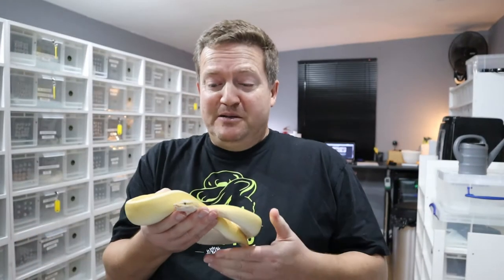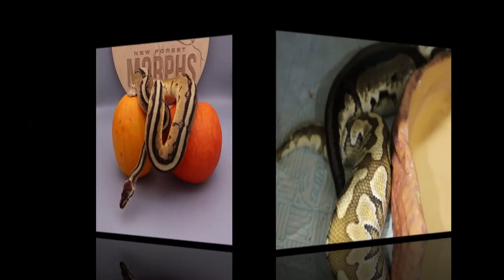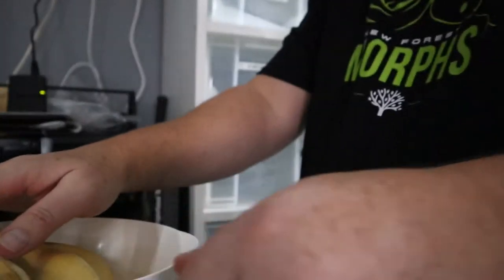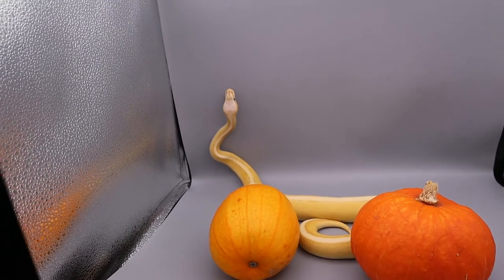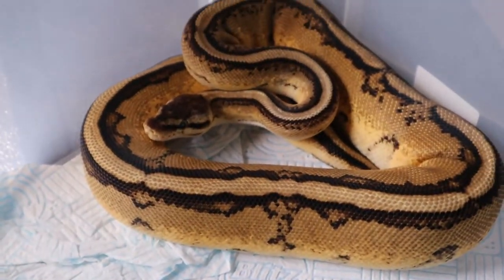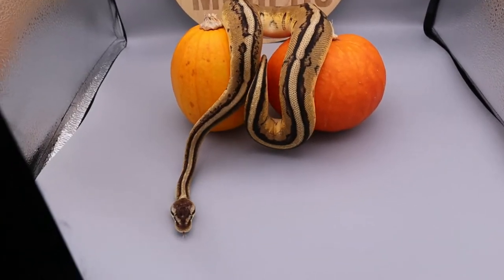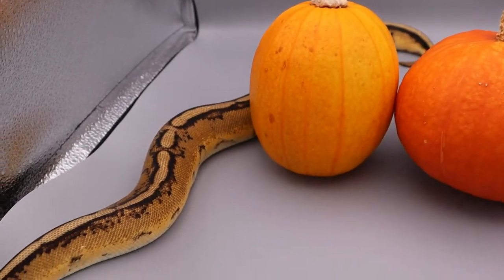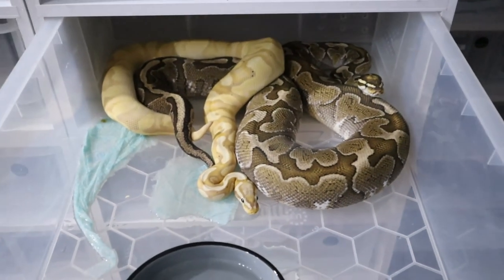Super Pastel Banana Genetic Stripe and Pastel G Stripe Combos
Genetic Stripe is a recessive gene coming back with vengeance! We showcase our incredibly beautiful Super Pastel Banana G Stripe Giovanni with his wife Gizmo who is a beautiful pastel G stripe.

Thanks to Marco at VHBP for making such amazing animals. Cant wait to get Clown, lesser  and Axanthic into these combos!

Also featuring our first Powerball combo lock as we introduce our lesser spotnose male to our Pastel Twilight female.